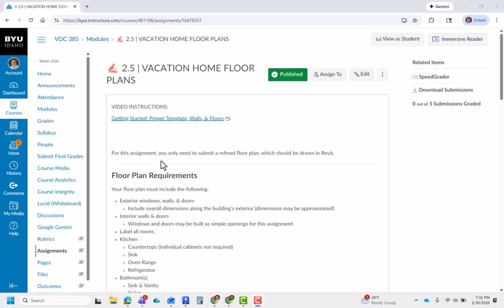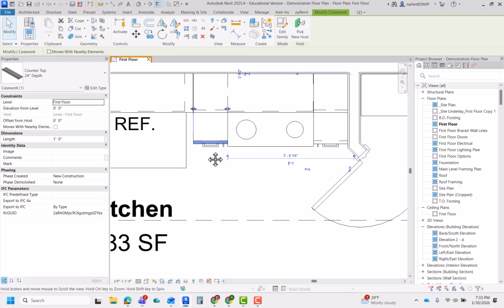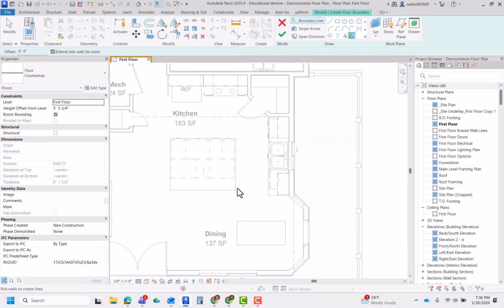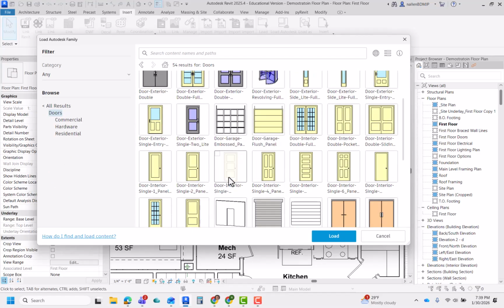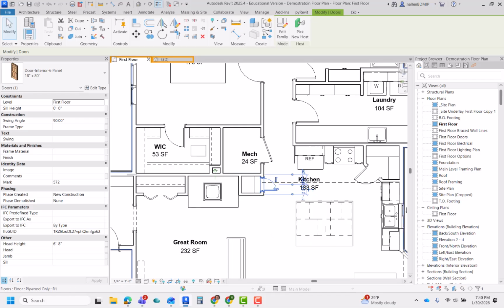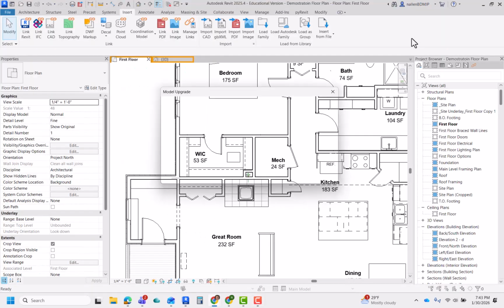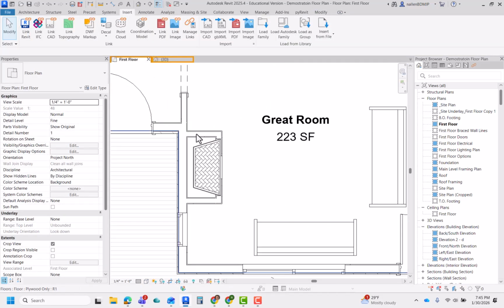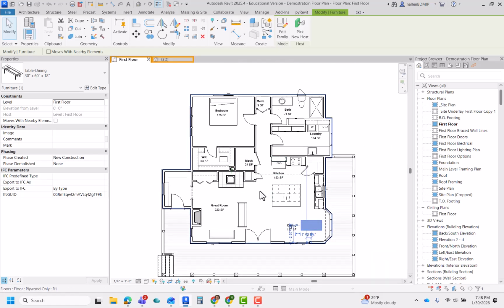Details- Furniture_Fireplaces_Doors_Countertops_Appliances_Shelves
A fast way to insert the families needed for a basic floor plan